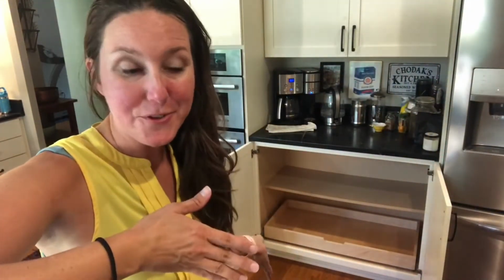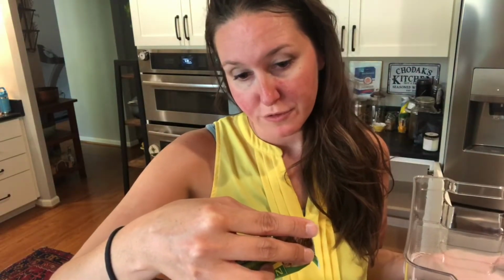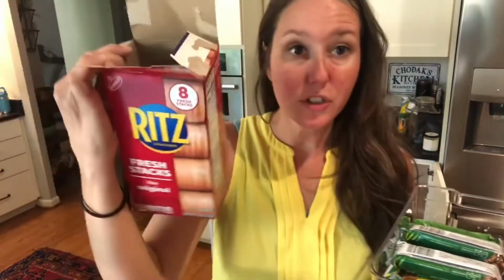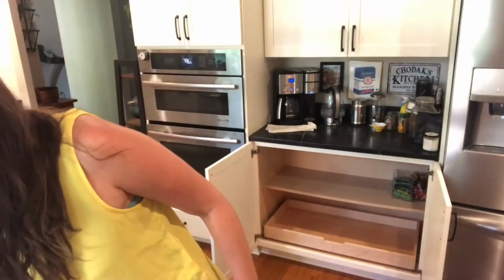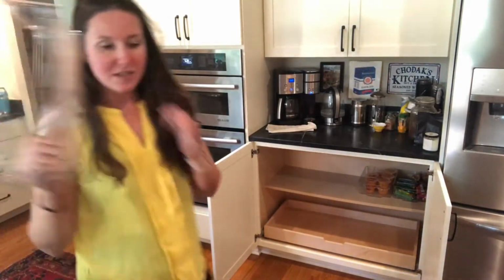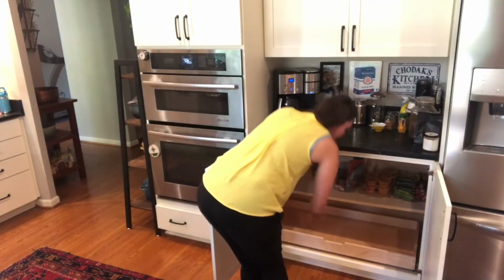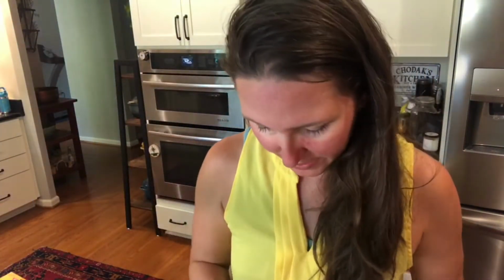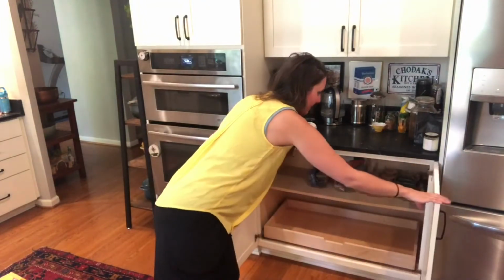Grab and Go: Back-to-School Snacks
Jill Chodak, CCHP registered dietitian, shares how she's organizing her pantry by food groups for back-to-school. From grains to proteins, Jill demonstrates how you can create an easy and diversified grab-and-go system for your family, and what to keep in mind while doing so.